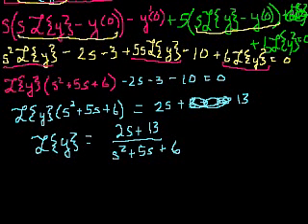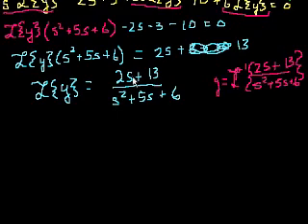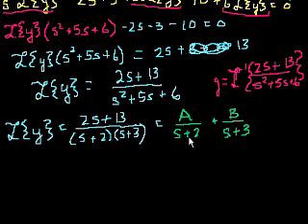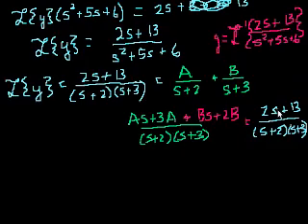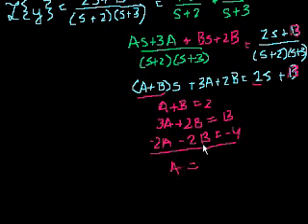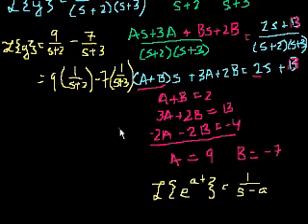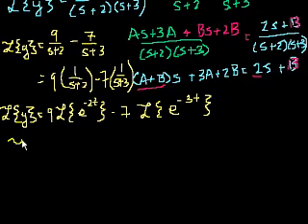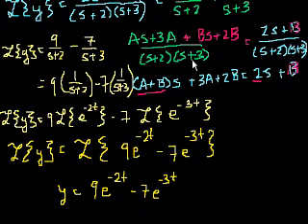Laplace transform solves an equation 2 | Differential Equations | Khan Academy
Courses on Khan Academy are always 100% free. Start practicing—and saving your progress—now

Second part of using the Laplace Transform to solve a differential equation.